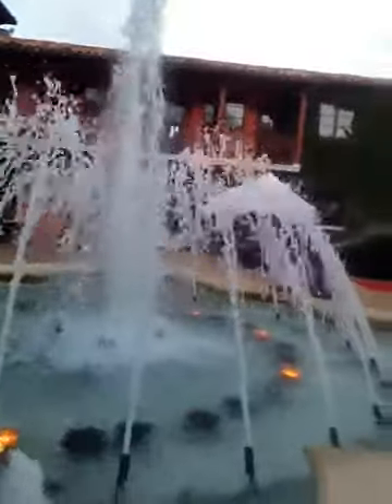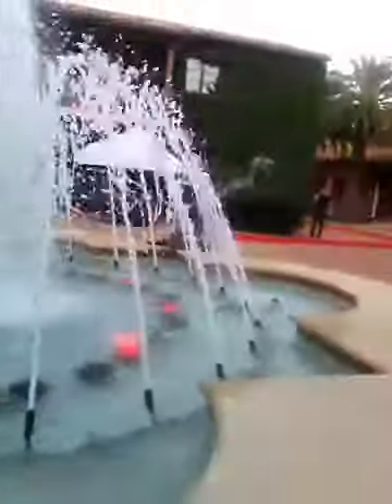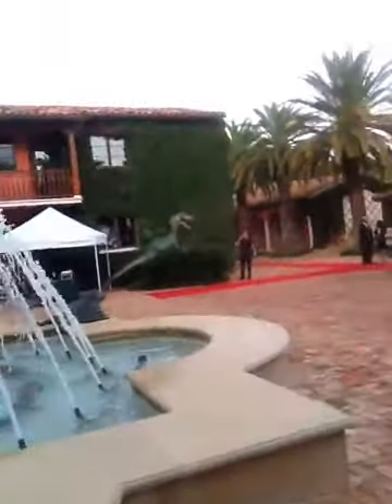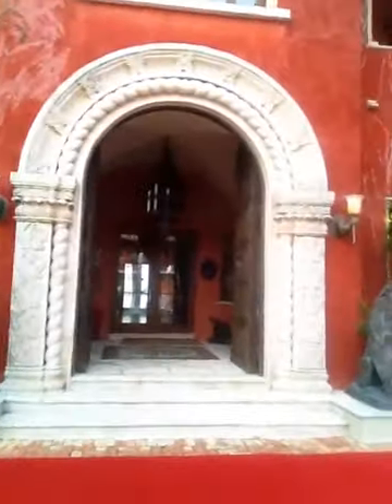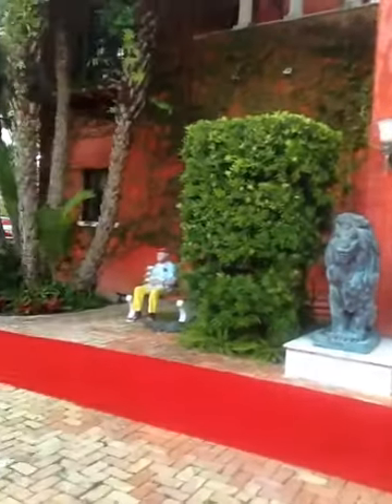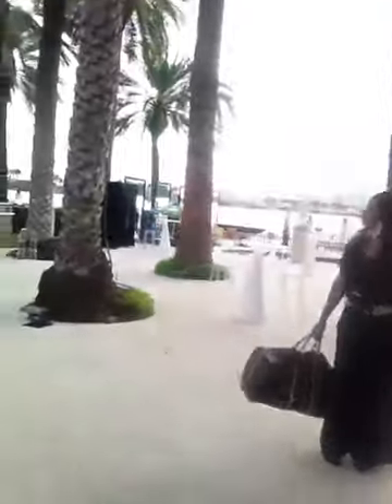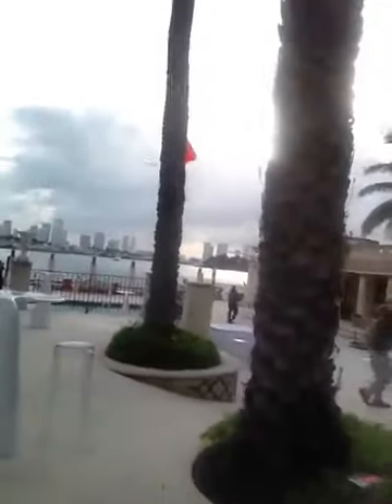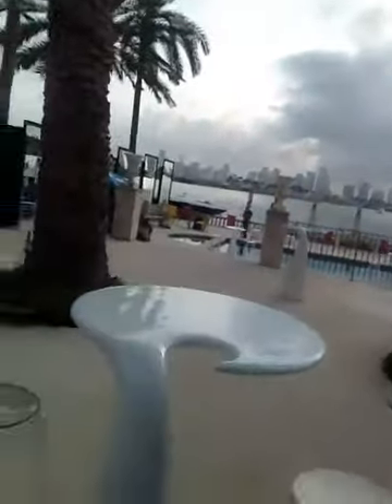Inside TK's House Nikko Nation